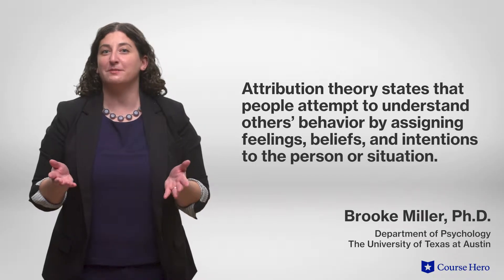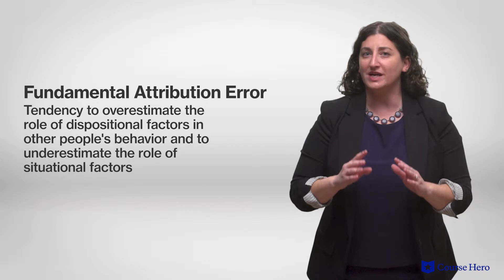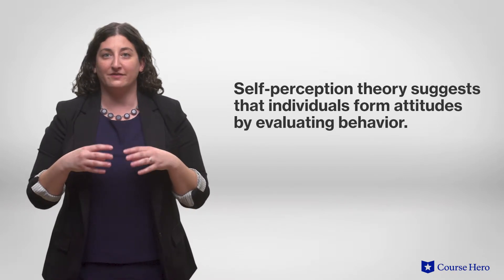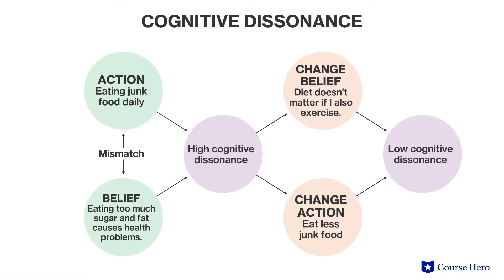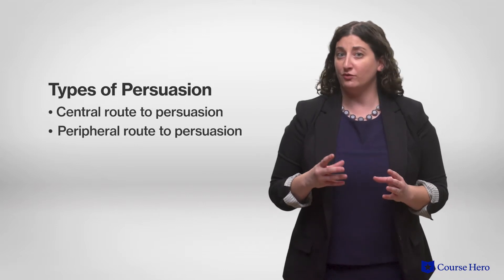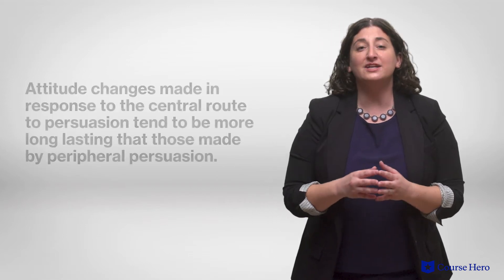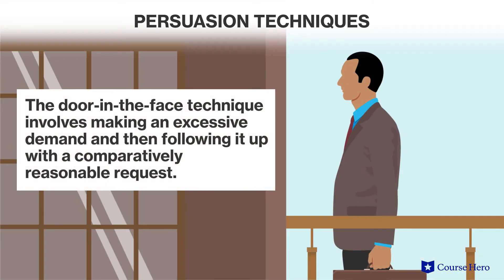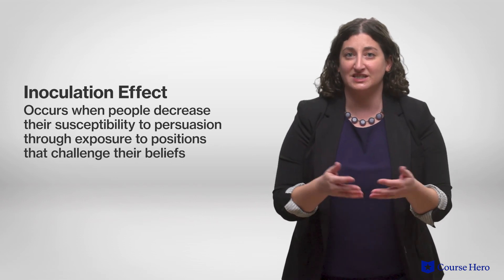Social Cognition | Psychology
Summarize videos instantly with our Course Assistant plugin, and enjoy AI-generated quizzes Learn all about social cognition in just a few minutes! Brooke Miller, Ph.D., instructor of psychology at the University of Texas at Austin, explains how people select, interpret, and apply information about people and social situations.